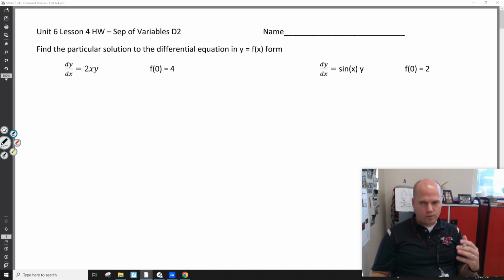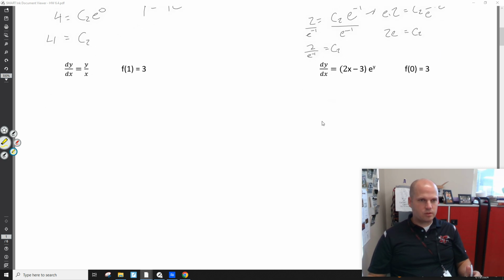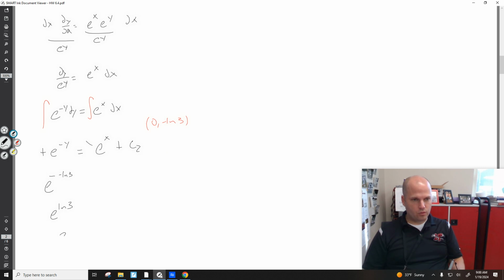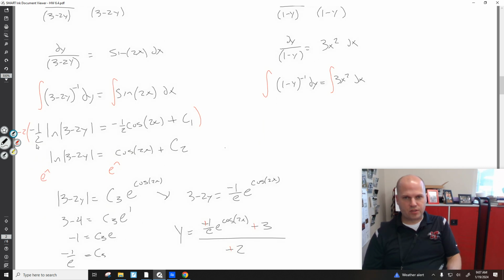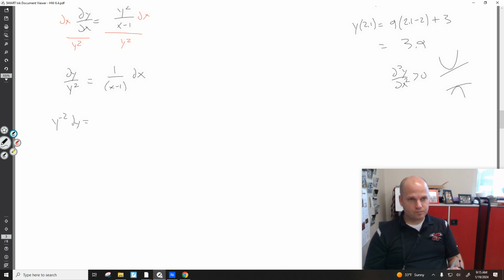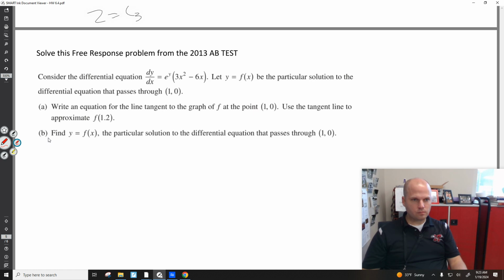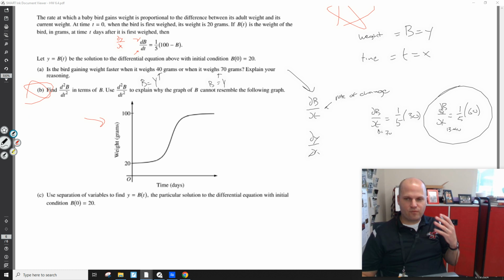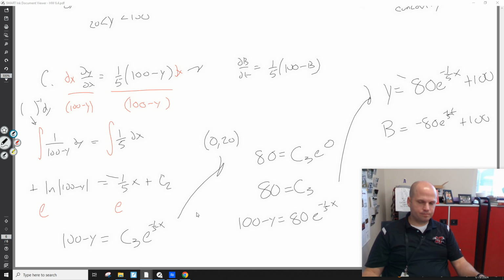AB Calc HW 6.4